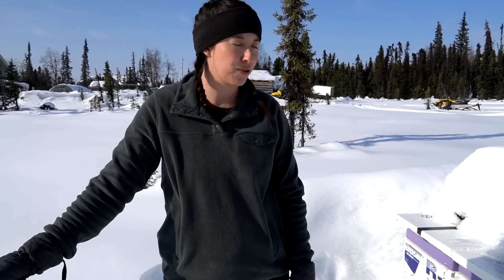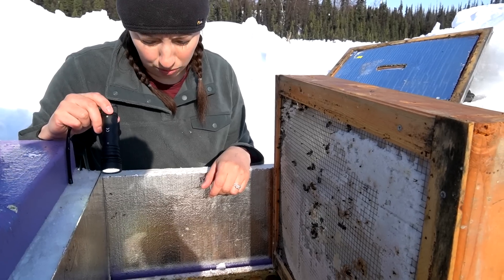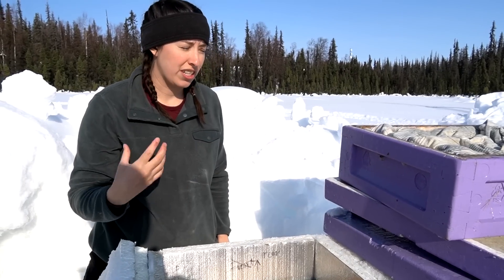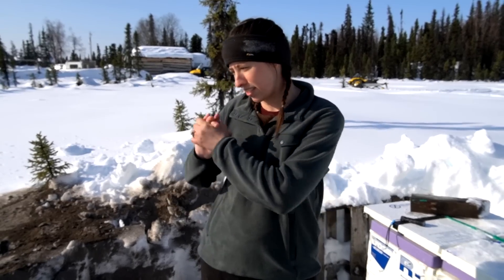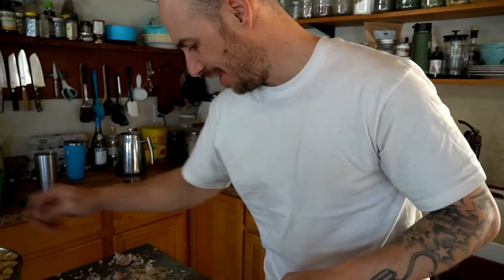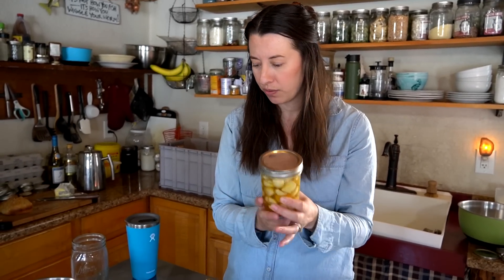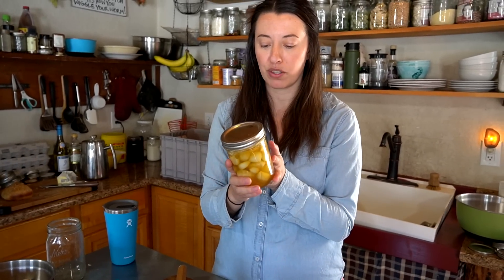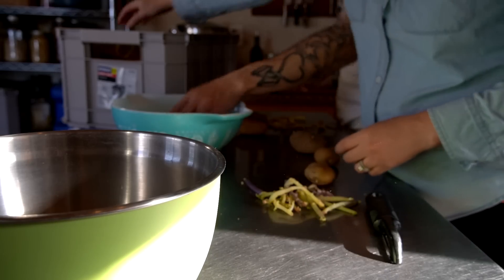From Winter to Spring | Preserving Garlic & Canning Spuds | Digging out the Bees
Spring is here in Alaska, and even though there is still snow abound, we are eager for what lies around the corner. We dig out the bees and assess how they fared over winter. It's also the time of the year we check on produce that has been storing through the winter months. On today's agenda we process garlic for three different methods of preservation and pressure can potatoes. We finish off the long day with a new dish, German Potato Dumplings.

~ German Potato Dumpling Recipe ~
5-6 medium starchy potatoes, steamed and riced (no skin)
2 large eggs
2 cups flour
1 tsp kosher salt
1/2 tsp nutmeg

- Eric & Arielle

Products used in this video:
Lupa Headband
Insulated French Press
Presto Pressure Canner
Weighted Gauge
Canning Tongs
Canning Funnel
Lodge Dutch Oven
Shun Classic Knife
Potato Ricer